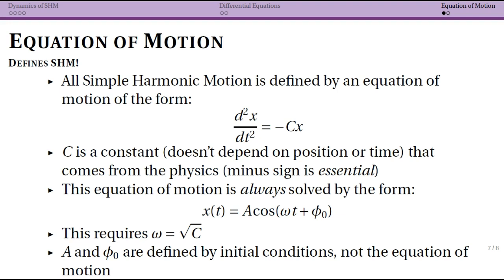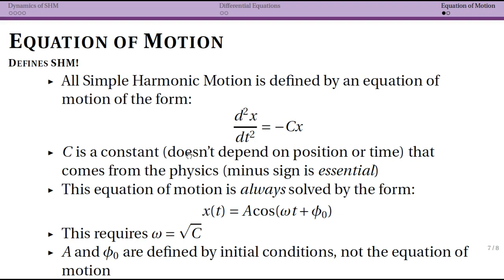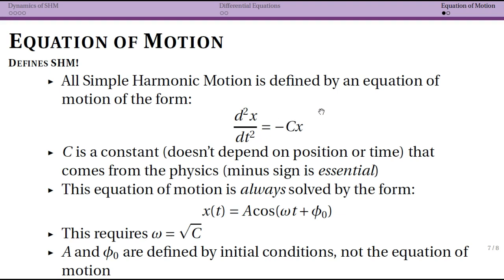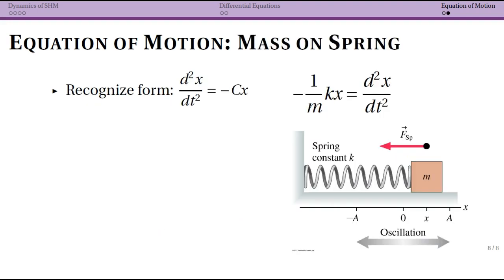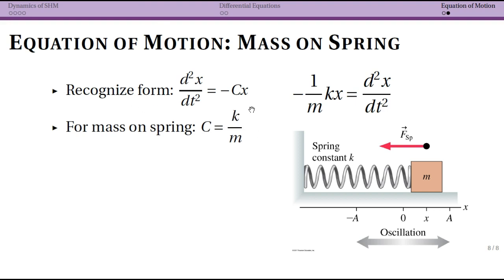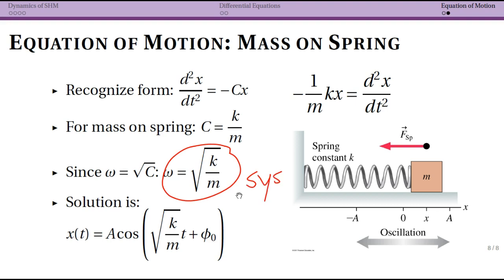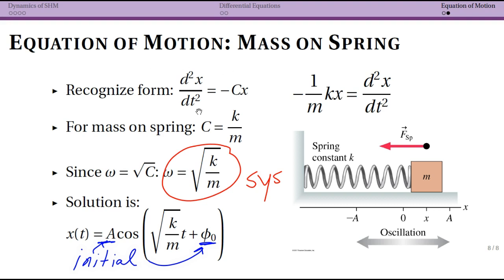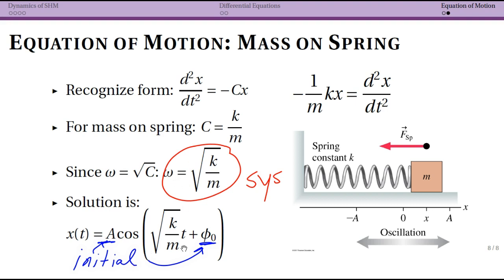Mass on spring equation of motion